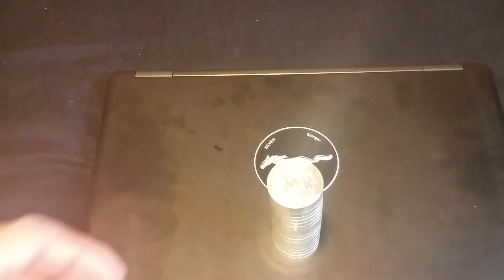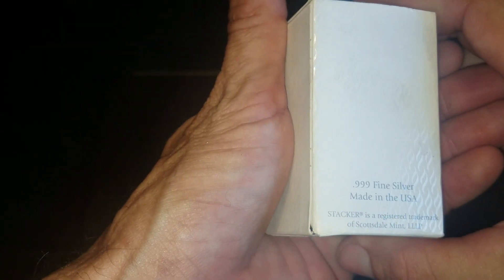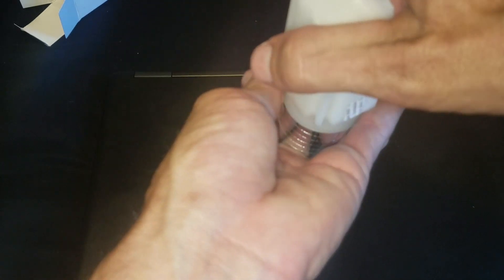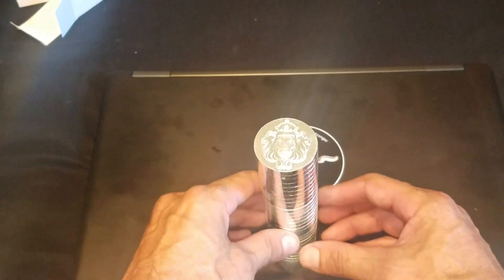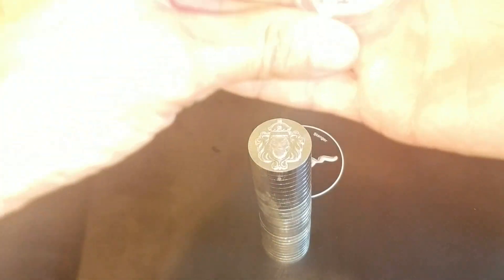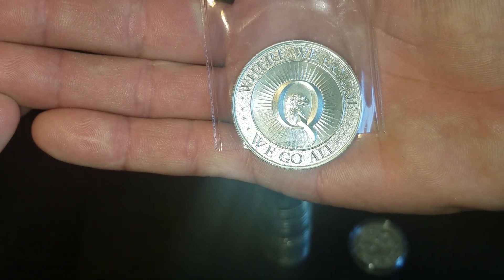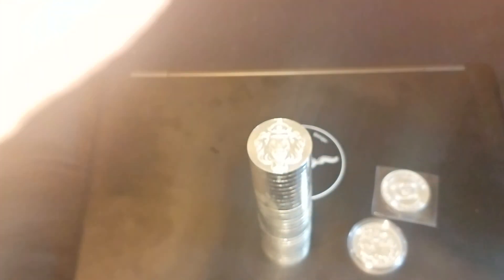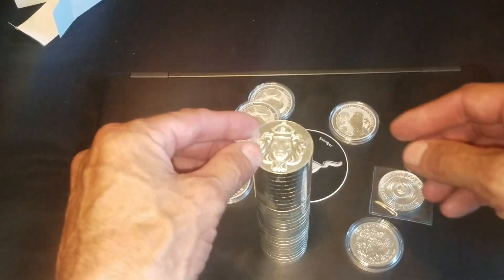Stacker update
Scottsdale 2 ounce tower